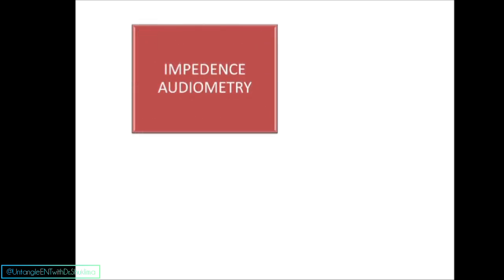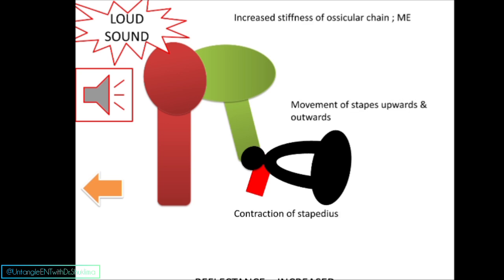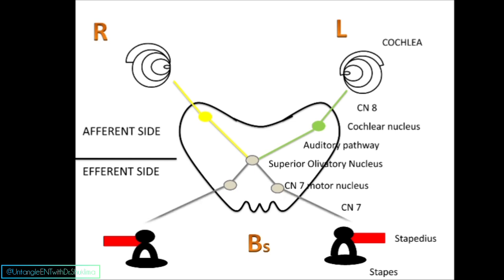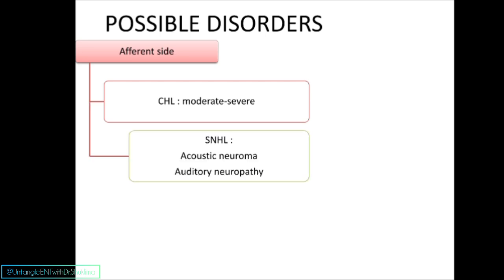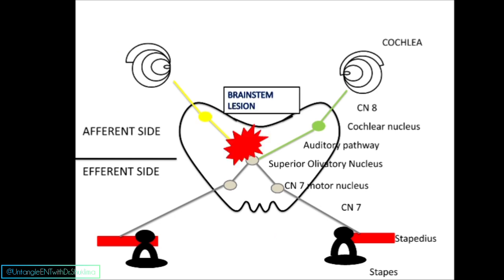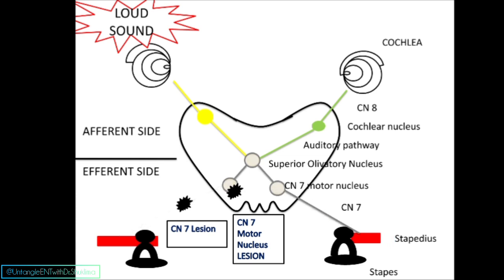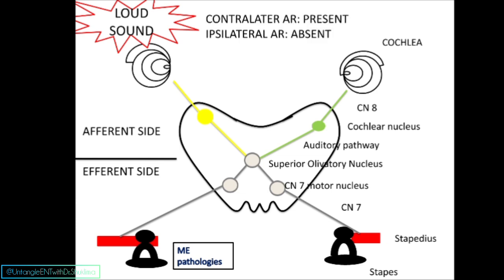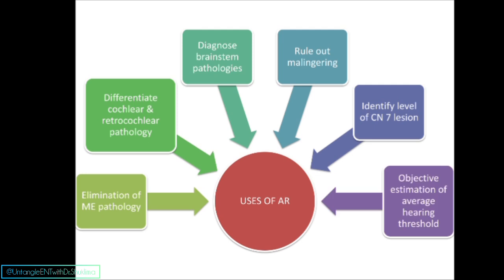ACOUSTIC REFLEX | BASICS | SIMPLIFIED | EXAM READY | QUICK RECAP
This video will guide you on another aspect of Impedance Audiometry which is Acoustic Reflex. You will be able to understand the basic  principles, the pathway involved, uses and interpretqtion of Acoustic Reflex.

This is Exam friendly as well as important for clinical practice.

Watch the other videos on